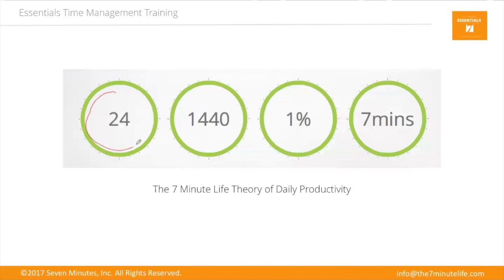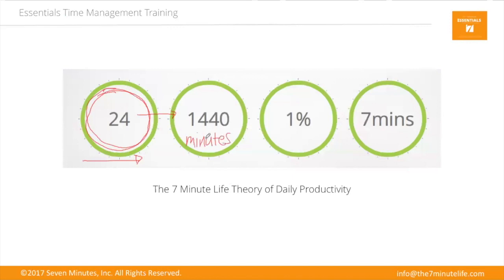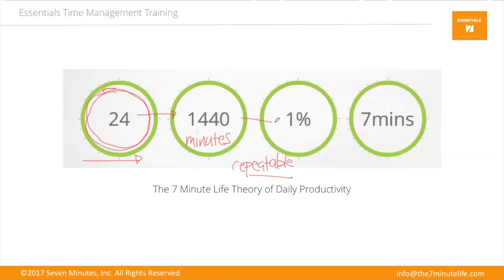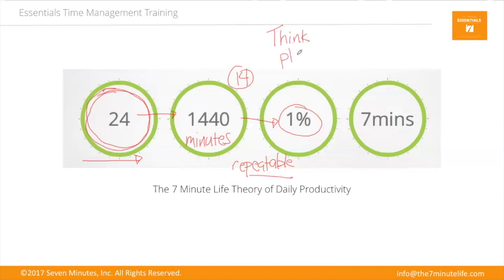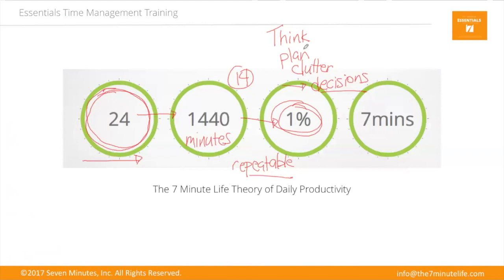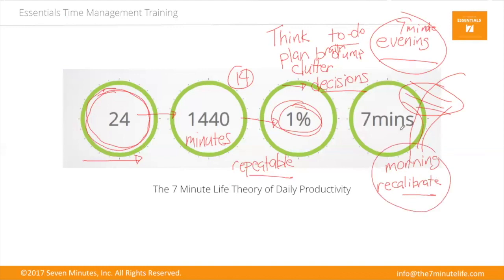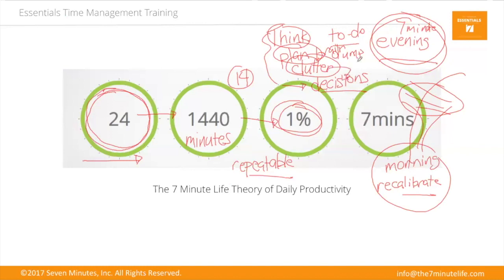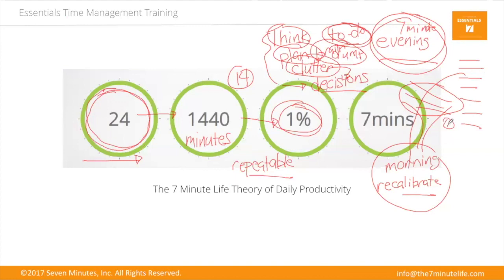Time Management Skills: Increase your Daily Productivity in Just 7 Minutes!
The 7 Minute Life provides time management training and tools to help you accomplish more while living intentionally. Transform your productivity with our courses, coaching, and daily planning resources.

Download A FREE daily planning template:
Get your free copy of the Daily Progress Report - the single best daily planning tool recommended by productivity experts

Get 1-on-1 Executive Coaching:
Work directly with Time Management Expert Allyson Lewis to master productivity, purpose & time management